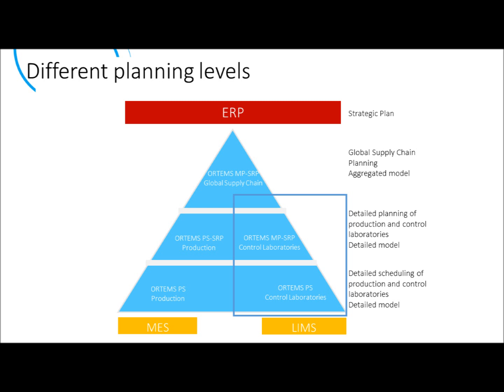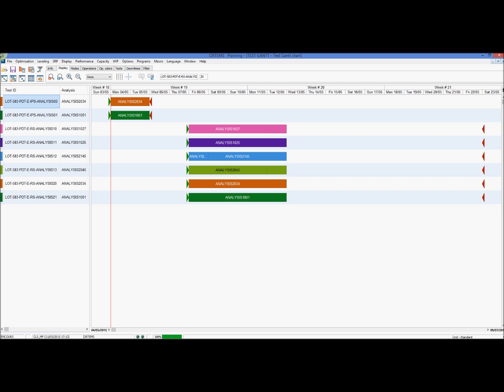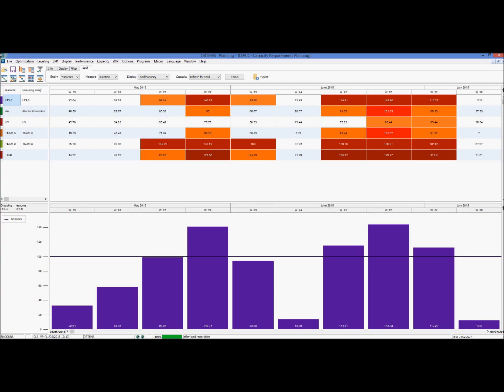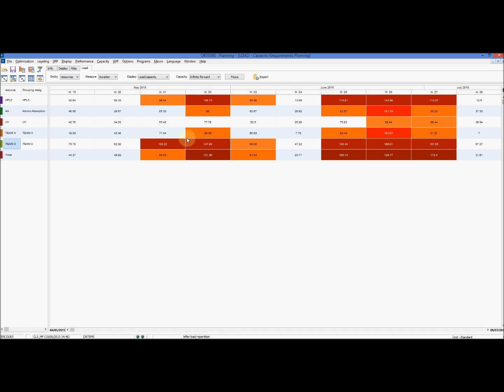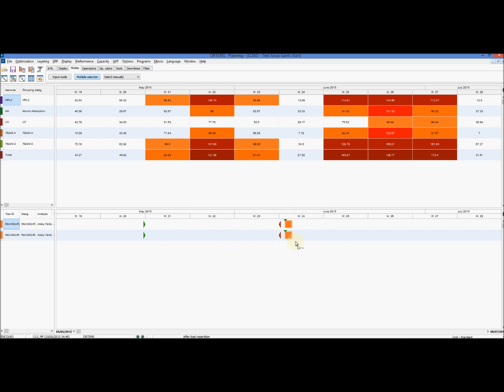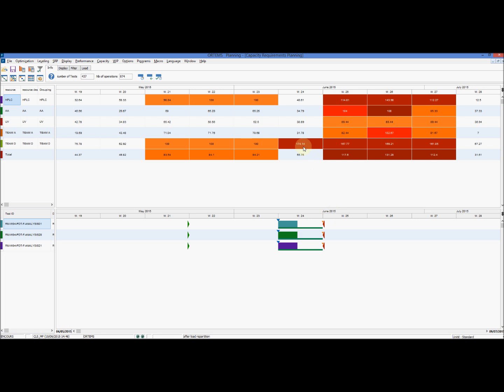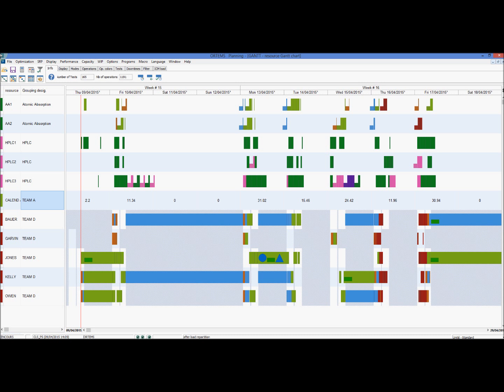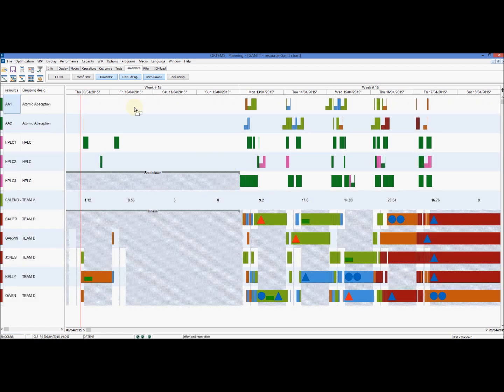OrtemsDemo Pharma QC